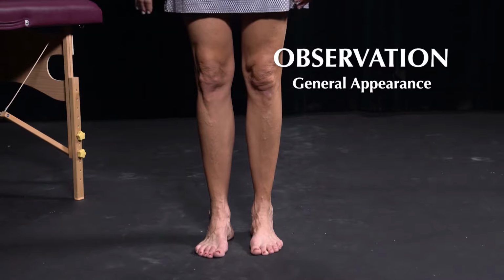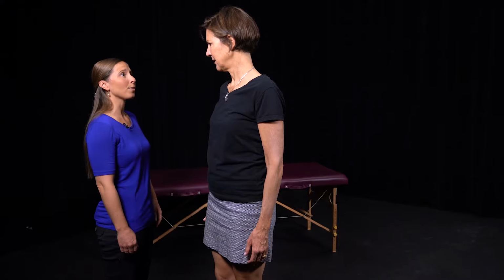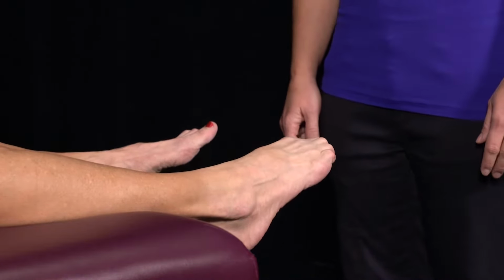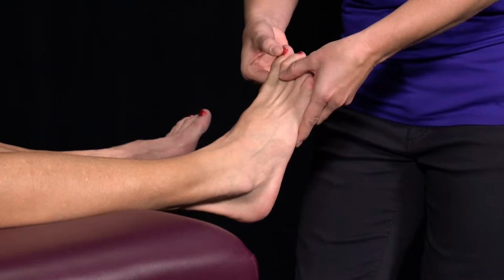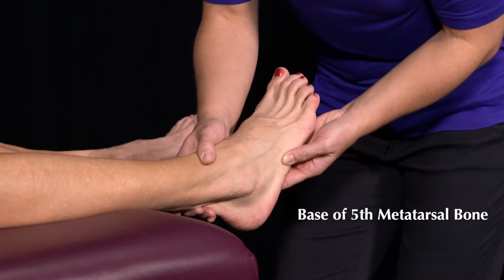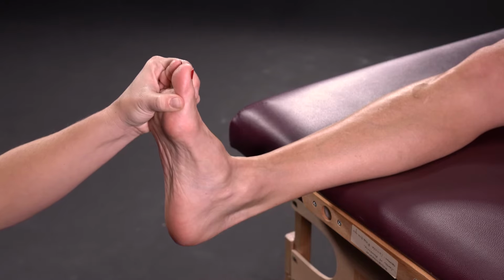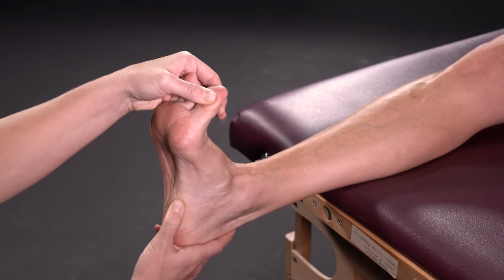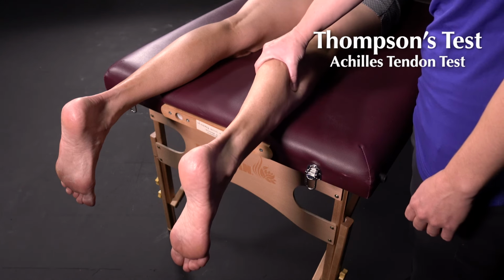Foot and Ankle Examination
Foot and Ankle Exam for Primary Care Providers. This video was created by the Salt Lake City VA Women's Health Musculoskeletal Training Team in collaboration with the VHA Office of Women's Health to provide healthcare professionals a quick, easy, and efficient musculoskeletal examination geared for those working within primary care settings.